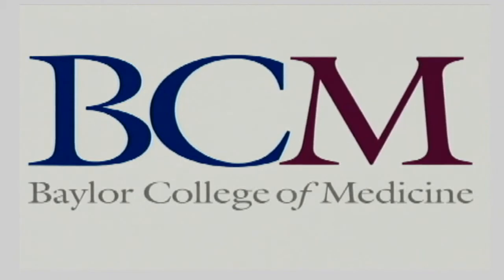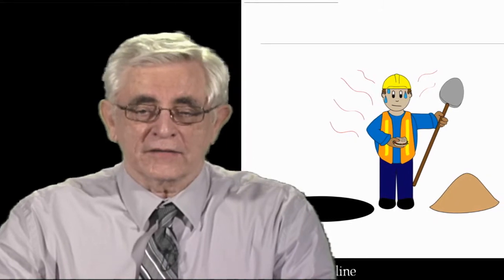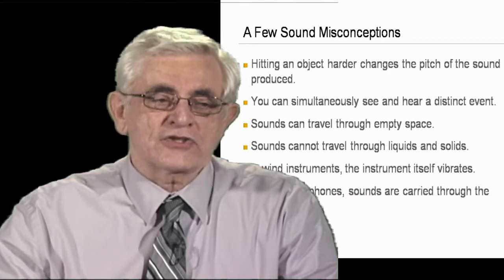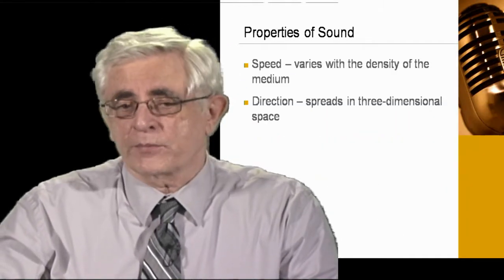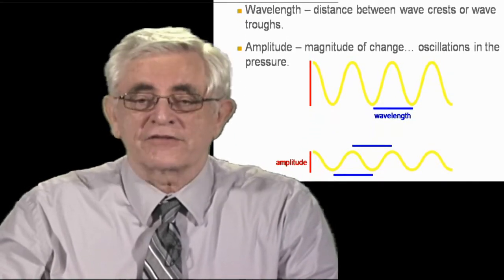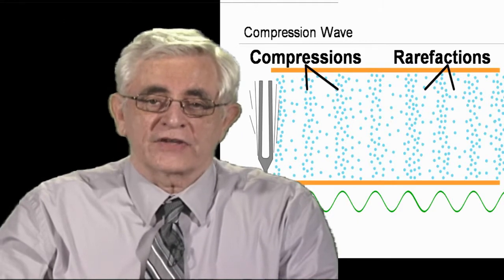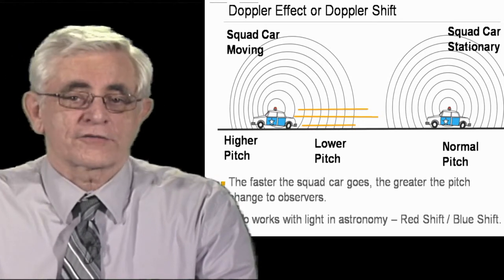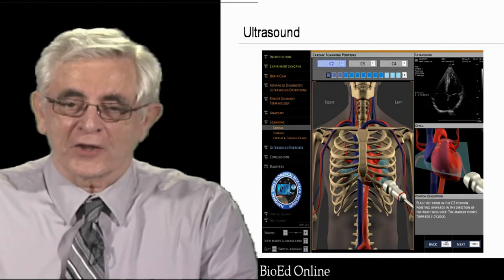A Sound Education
Greg Vogt, EdD, introduces the science of sound including sound as a form of energy, sound misconceptions, audition, and waves.